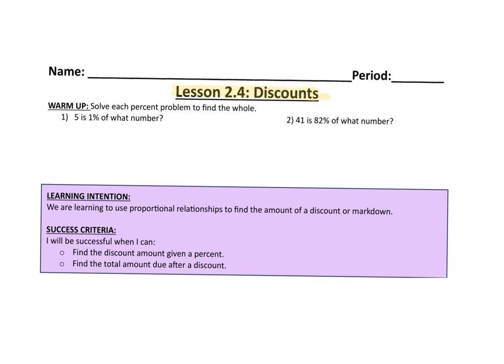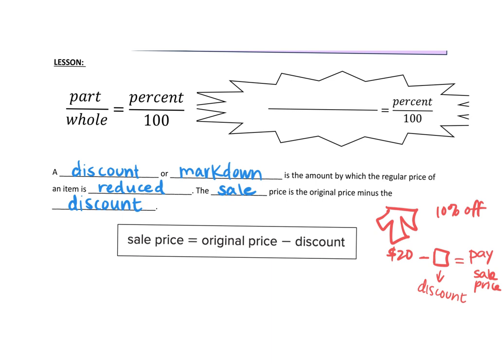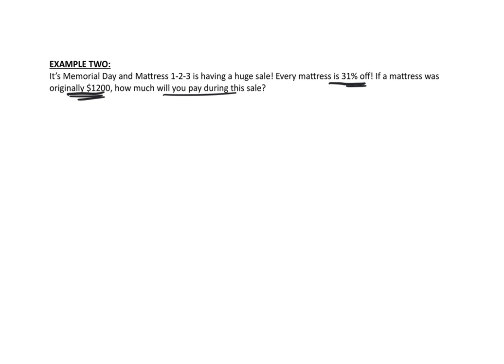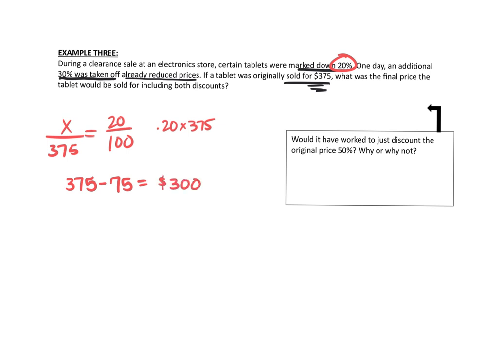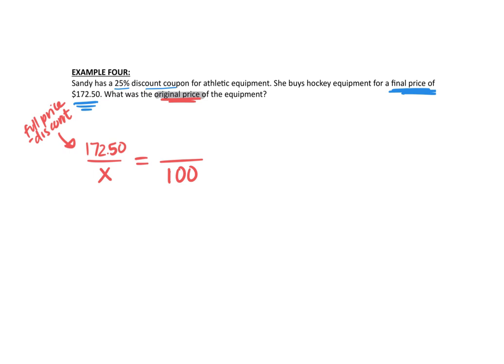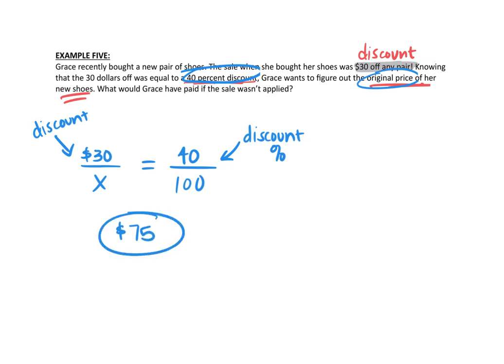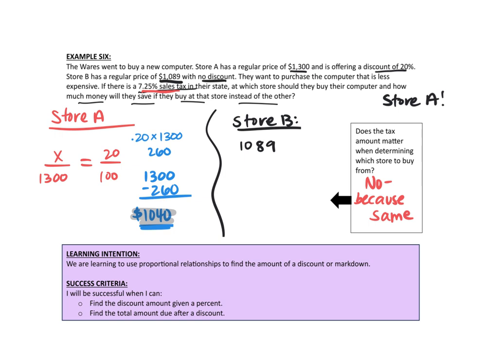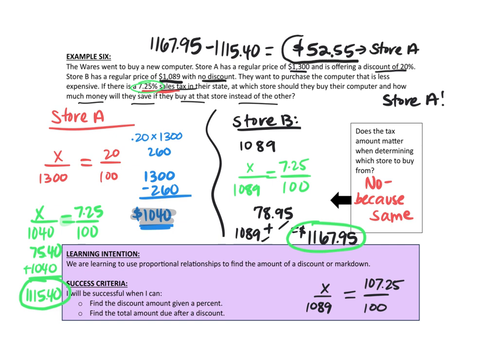2.4 Discounts Lesson